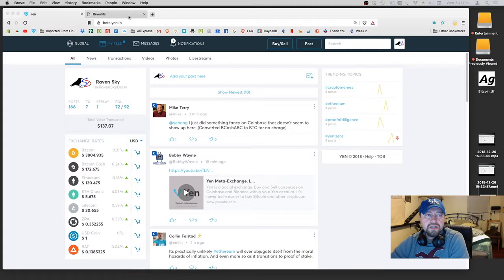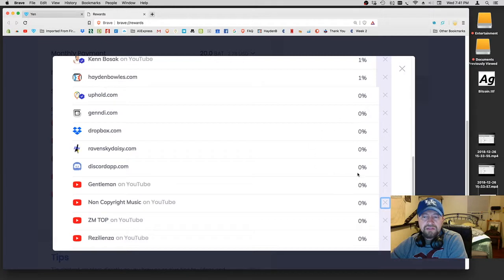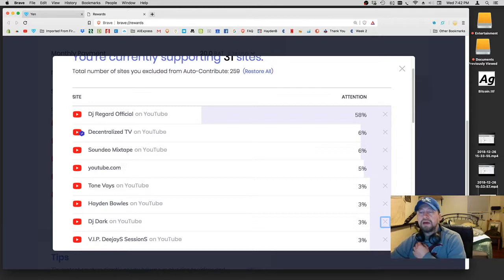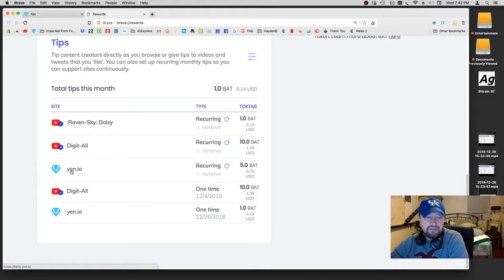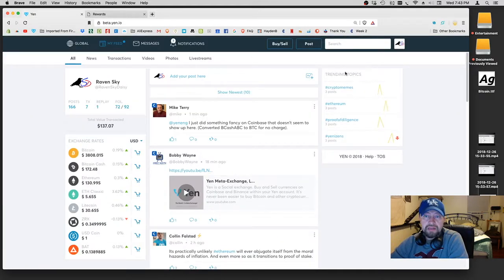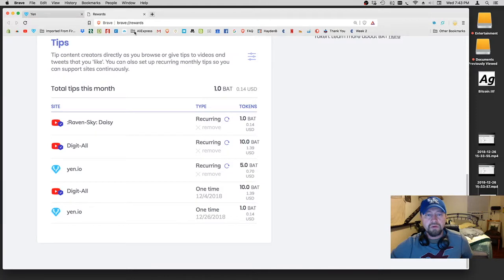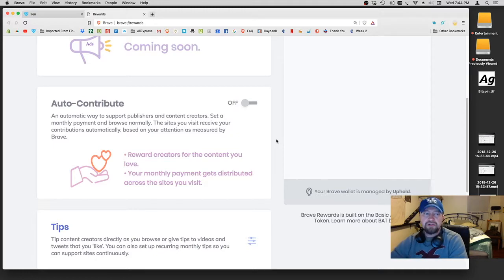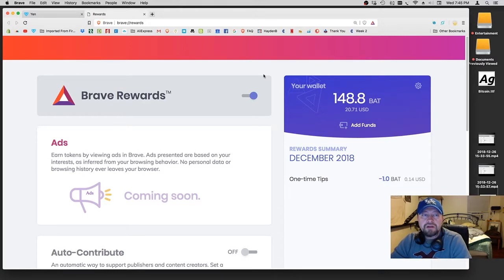010 Brave Browser Review: Turn Auto Contribute OFF! Brave Rewards: Tutorial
If your new to Brave Rewards watch these video tutorials for beginners from start to finish and you should be good to go.

Brave Browser Tutorial and Brave Rewards review and Set up for beginners, How-to-TIP, Link with your YOU TUBE channel and web-site review and set up.

Brave Rewards lets you anonymously support the sites you visit. With Brave Rewards, your browser tallies the attention you spend on the sites you visit and divides up a monthly BAT contribution among sites based on your attention. Nobody will know which sites you visit or support — including us here at Brave Software.

Brave Browser
Be Brave and support me!
Brave is a browser that allows you to support creators without the fear of demonetization.

BTC Public: 39i4ojtafDtdyn6jT1WeEimdd8kyREcd2w
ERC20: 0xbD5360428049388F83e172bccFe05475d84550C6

None of these art pieces were commissioned.  This is the first time the public has seen them.  No high resolution copies are available on the web.

Song: Ever Felt Pt1
Artist: Otis McDonald
Gender: Hip Hop & Rap